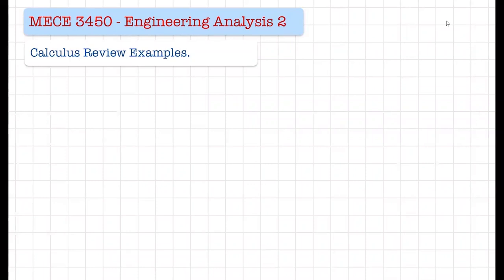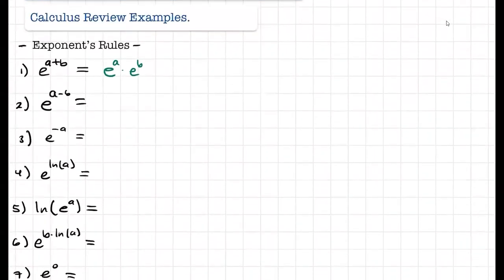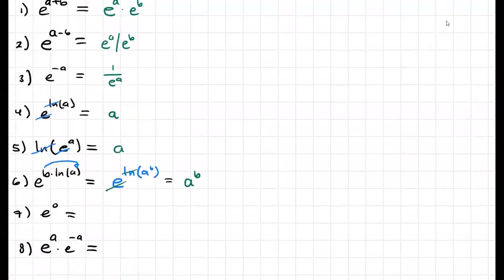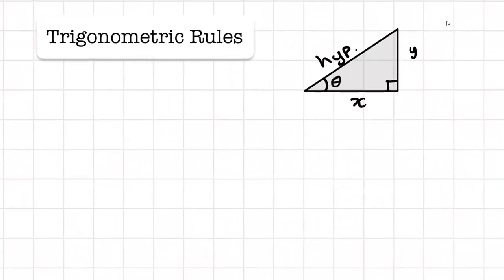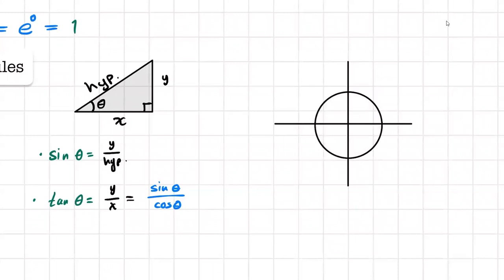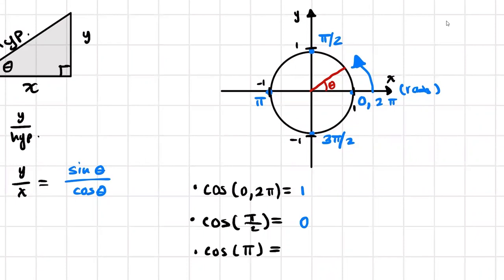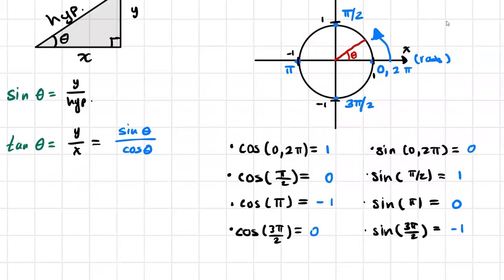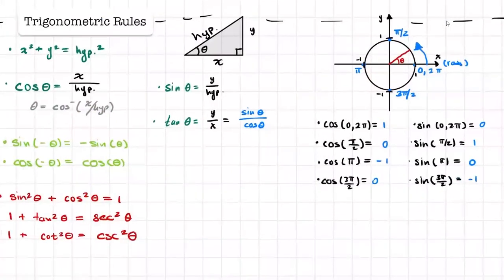Exponentials and Trigonometry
This video is a quick pre-calculus and calculus review dealing with exponentials, trigonometric identities, and their rules.